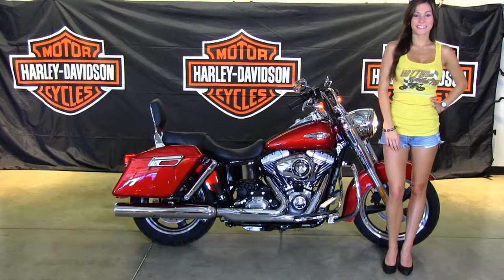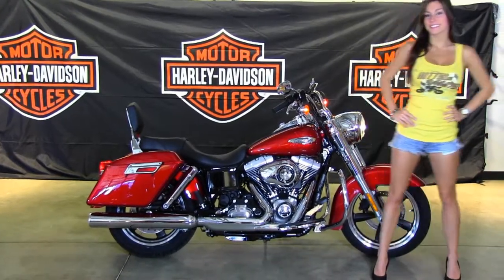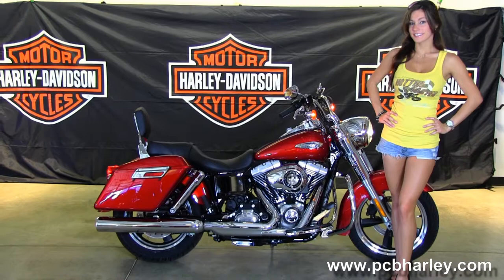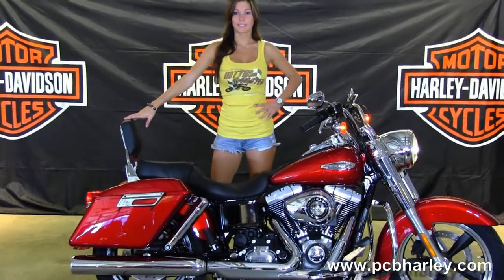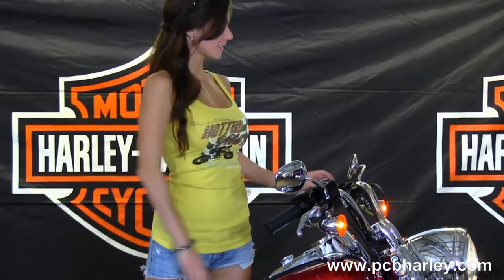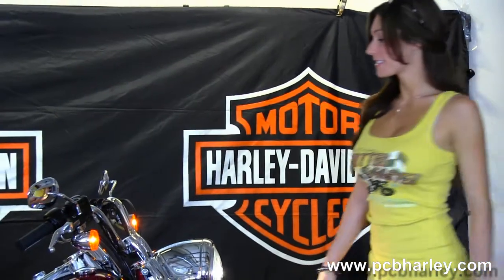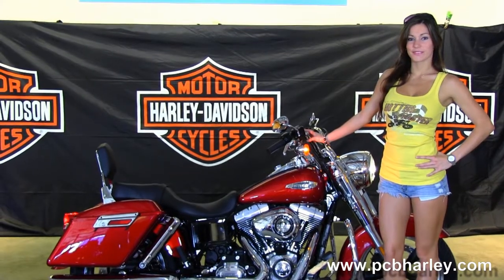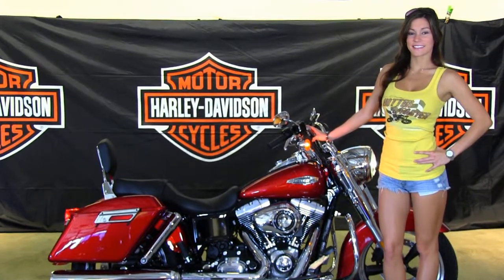New 2013 Harley-Davidson FLD Dyna Switchback in Ember Red Sunglo for Sale - PCB H-D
New 2013 Harley-Davidson FLD Dyna Switchback for sale.

Featuring:Chrome engine guard and passenger backrest. Ember Red Sunglo.

 Opening Soon! Harley-Davidson of Panama City Beach, Florida!  Due west of Tallahassee on Florida's beautiful Emerald Coast and Bay County's full service Harley dealer. Located not far from Mobile and Dothan Alabama and a nice ride from the Atlanta, Georgia area.

 Stock# C13064